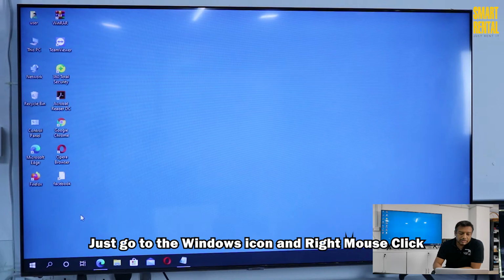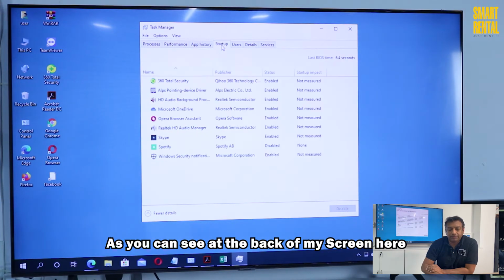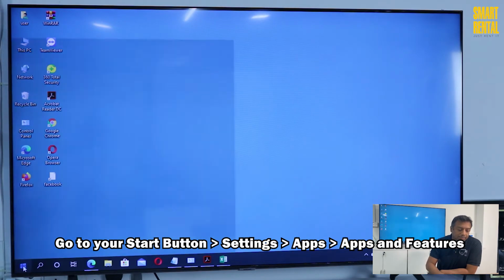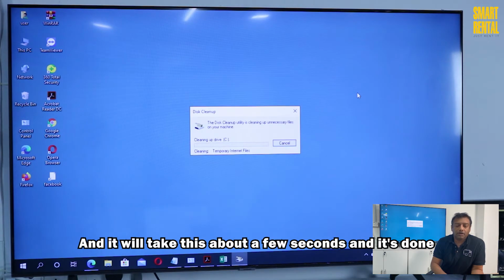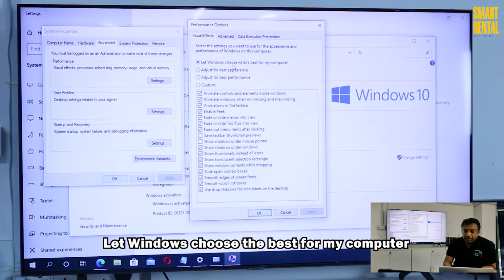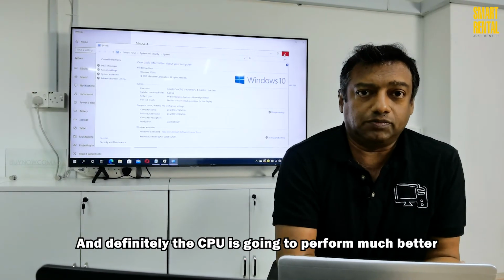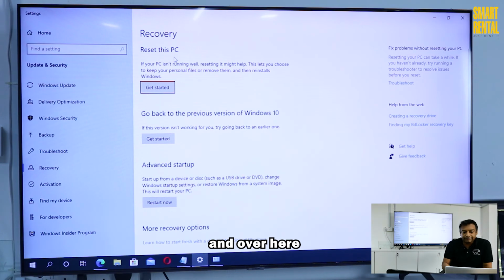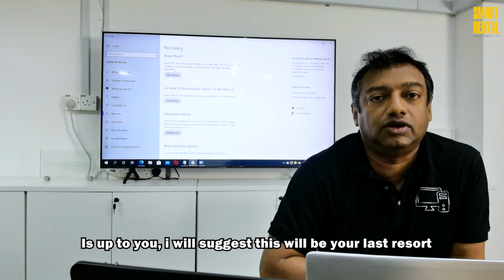Sundar Education 1